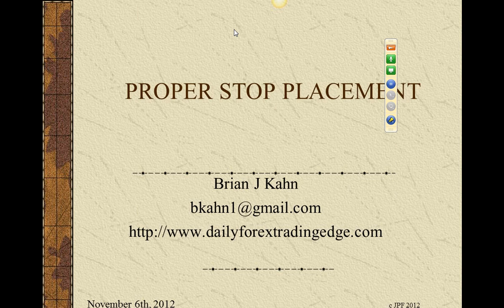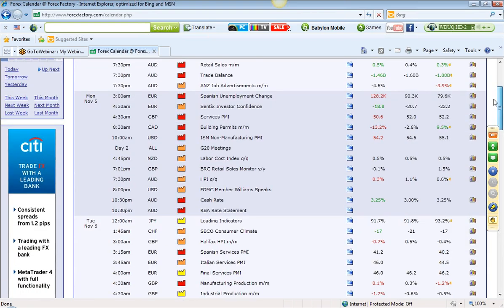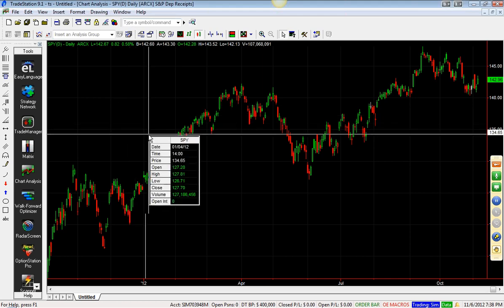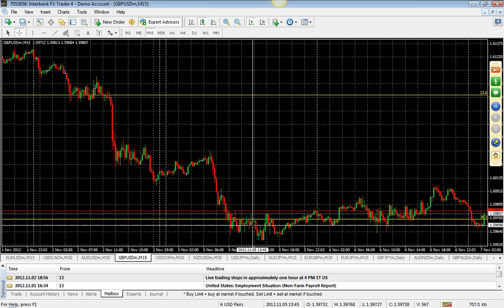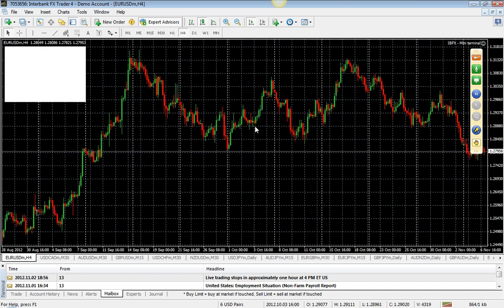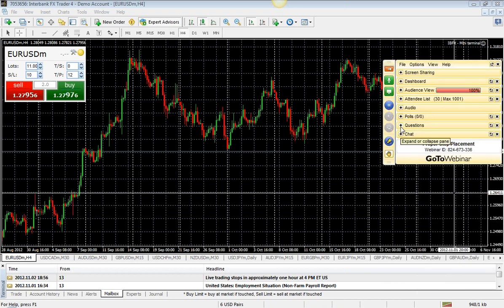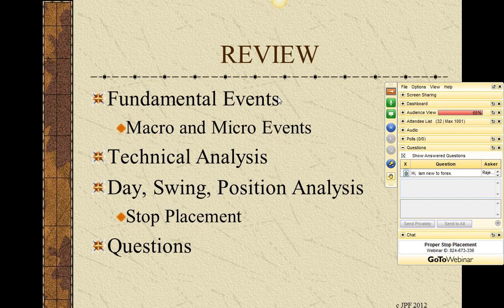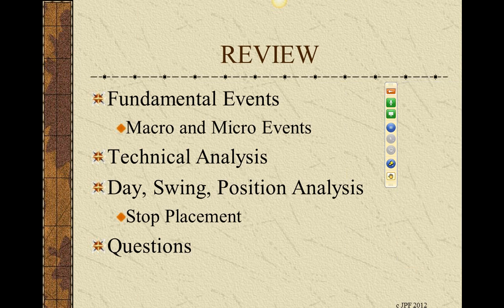Proper Stop Placement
Join Brian for an informative webinar on placing stops per the current market conditions and your personal trading style. Brian will run through intra-day, swing and position trading styles creating trades using fundamental and technical analysis and appropriately place stops. This should be an exciting webinar to attend as it is during the US elections.